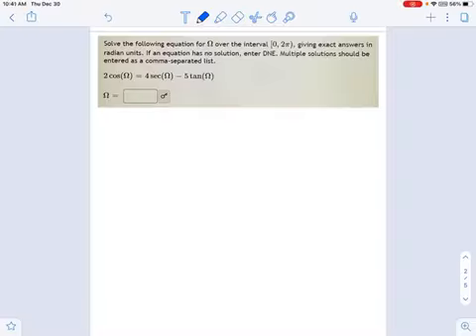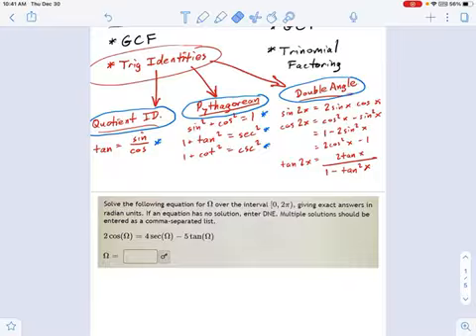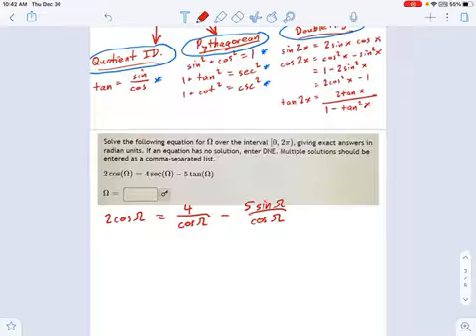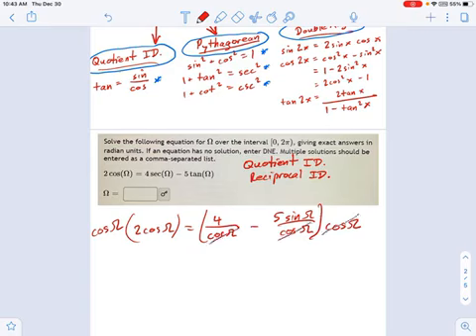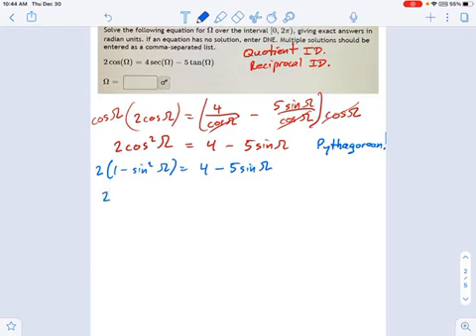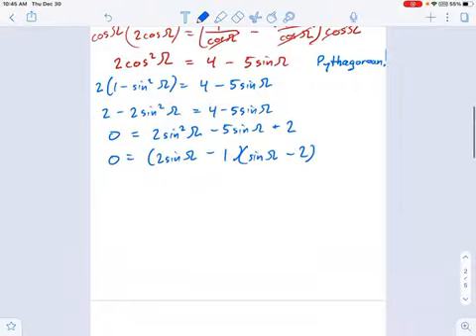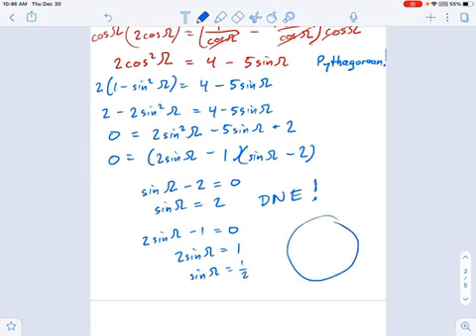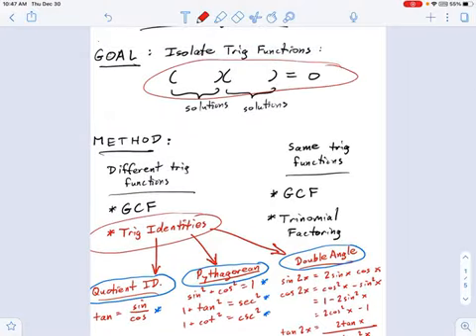SM3.10.32 - Solving Trig Equations with Identity Substitution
Murphy Math --
Introduction to solving trig equation with different reciprocal functions Cosine, Secant, and Tangent using Quotient and Pythagorean Identities.  The factored equation includes extraneous solutions (outside the range of accepted trig values).  Does not include Sine, Cosecant, or Cotangent functions in this example, but similar techniques apply.